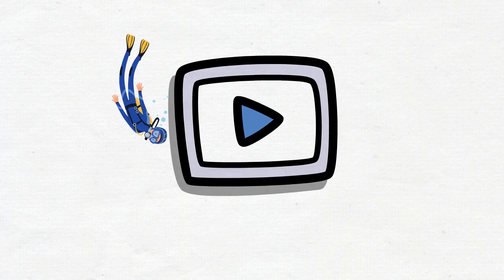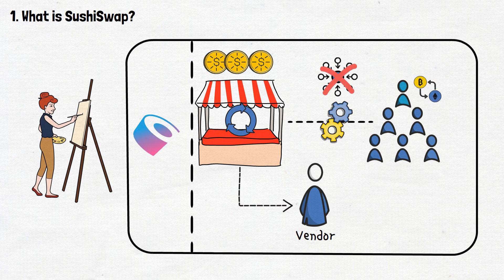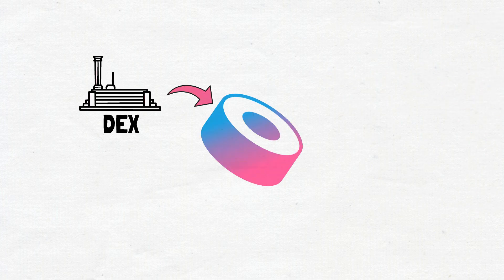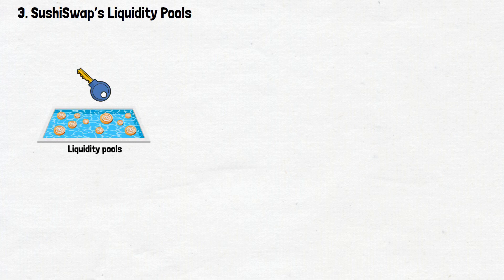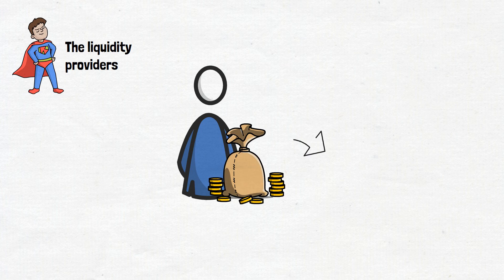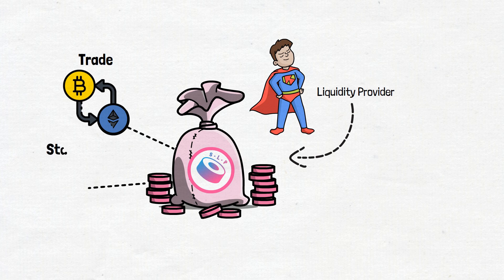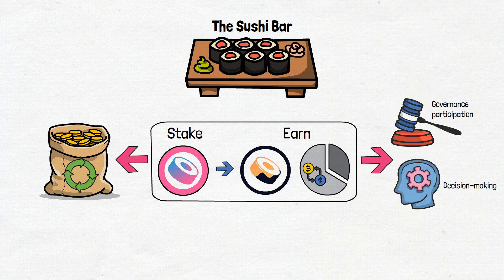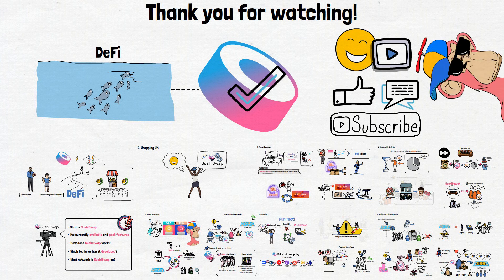What is SushiSwap? DEX & Sushi Token Animated Explainer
What is SushiSwap in crypto?

SushiSwap is a popular and well-known decentralized exchange (DEX). However, what’s the backstory behind it? How did it come to be, and what makes it special among other similar DEX platforms on the market?

In this video, we’ll discuss exactly that. I will tell you the backstory behind SushiSwap, how it’s related to Uniswap, as well as all about the core features that it has. If you’ve been keen on learning about what is SushiSwap, I’ve got you covered!

Have you ever used SushiSwap yourself? Share your experiences in the comments below!

Video Time Table:

0:00 Introduction to What is SushiSwap
0:59 How Does SushiSwap Work?
3:33 Swapping on SushiSwap
5:25 SushiSwap's Liquidity Pools
7:34 Staking With Sushi Bar
9:30 Paused Features
10:39 Wrap-up: What is SushiSwap?